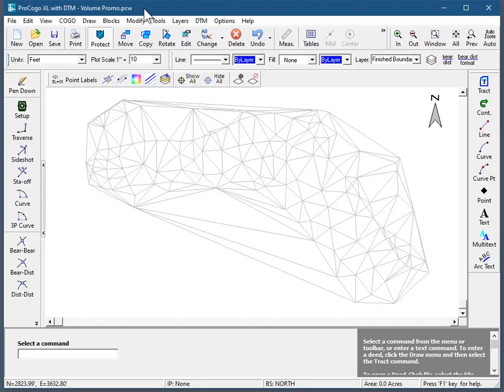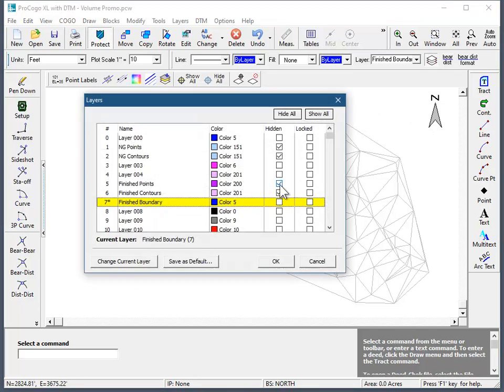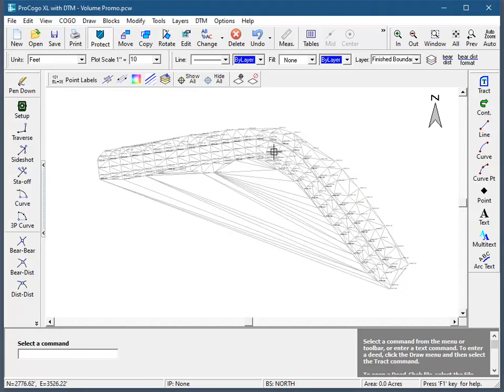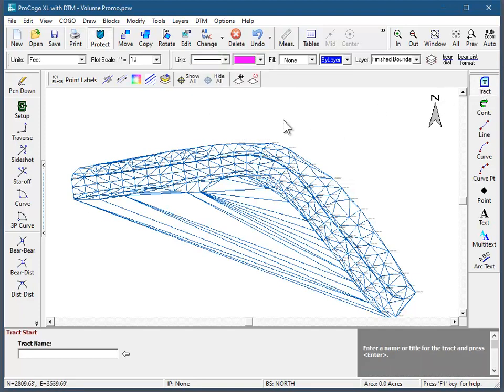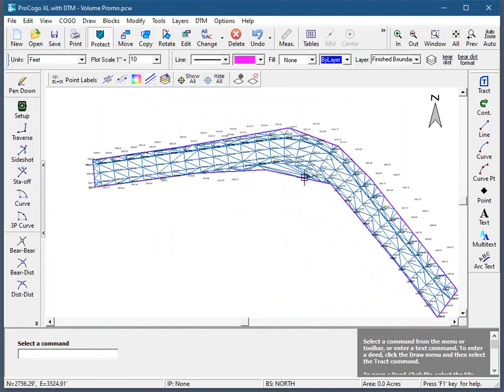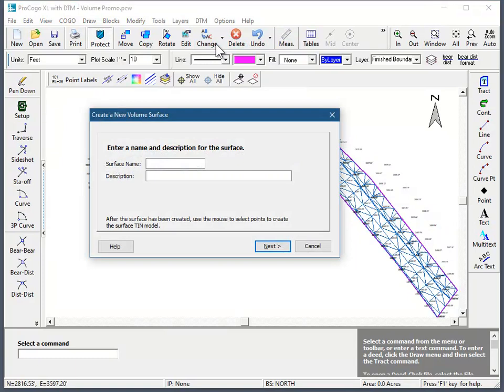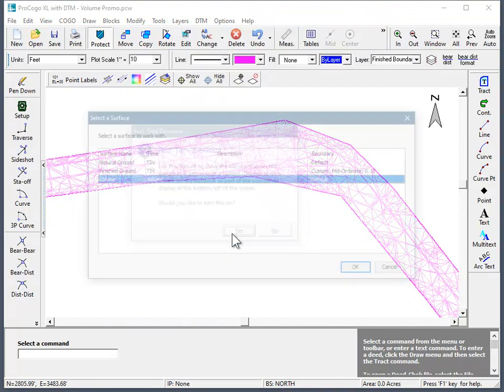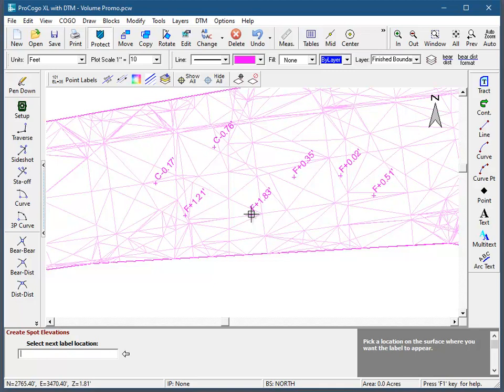Volume calculation in ProCogo XL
An introduction on calculating the volume including cut and fill between two surfaces with ProCogo XL.